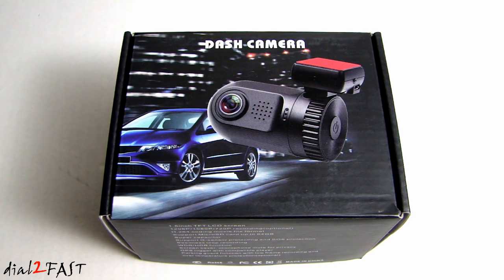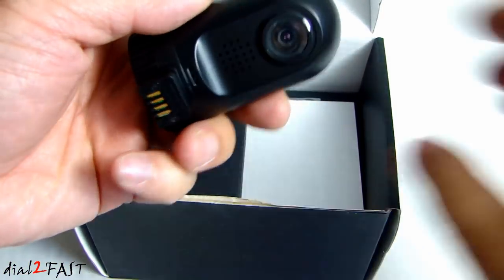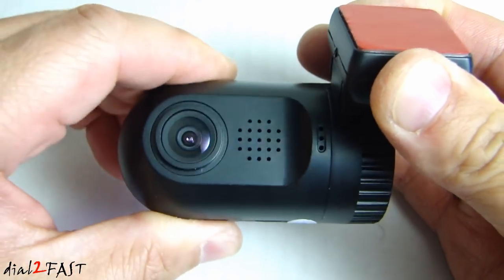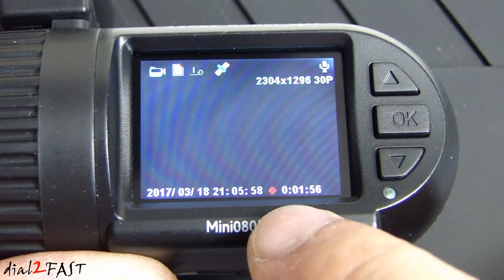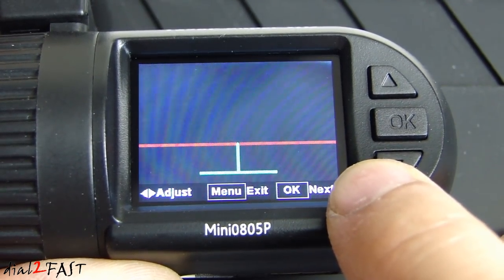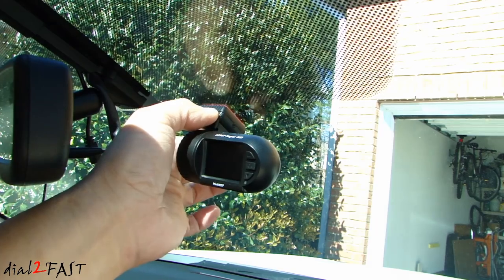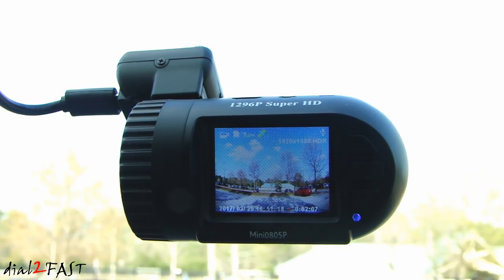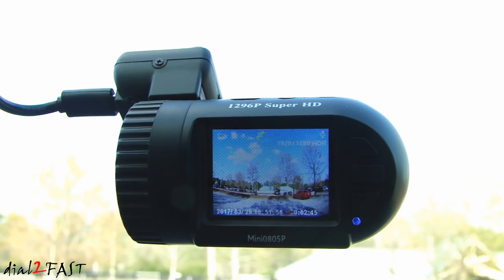Compact MINI 0805P GPS Car Dash Camera Review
Shop For Dashcam

NOTE:
Mini 0805P GPS Dash Camera  is no longer available. You can use above link to see latest dashcams available.